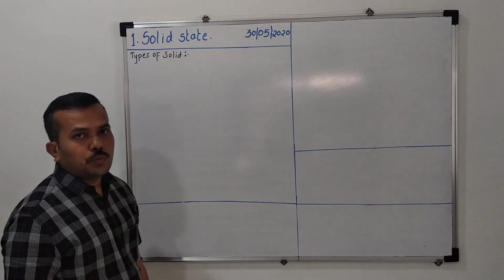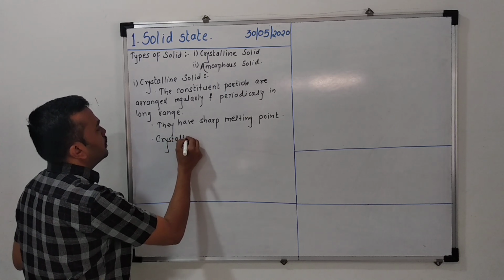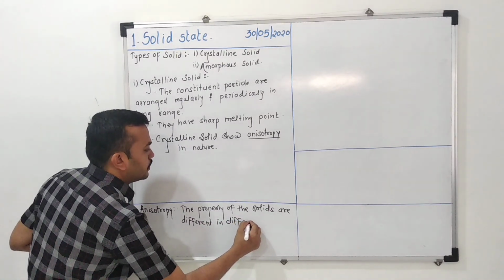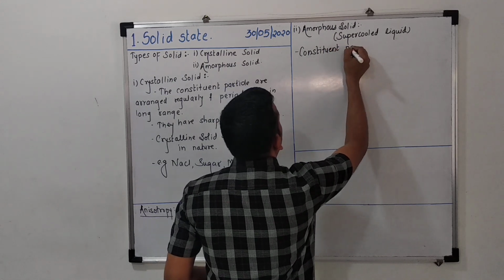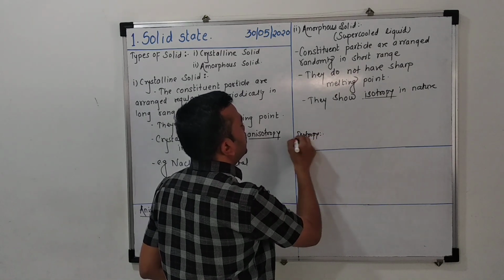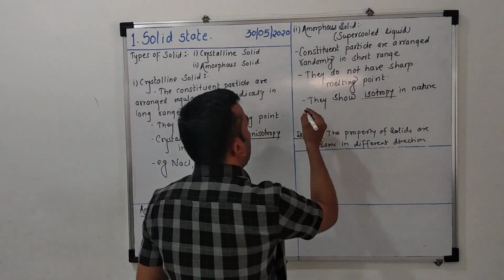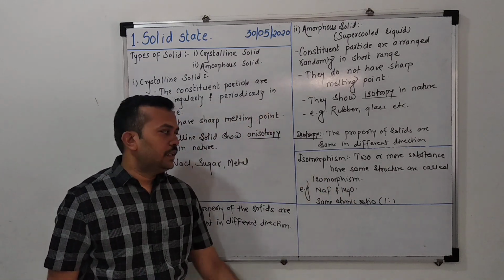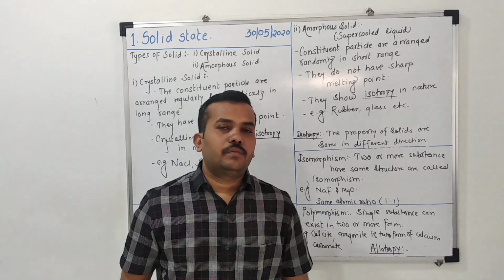Solid State 12th Chemistry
SSK 1st lecture